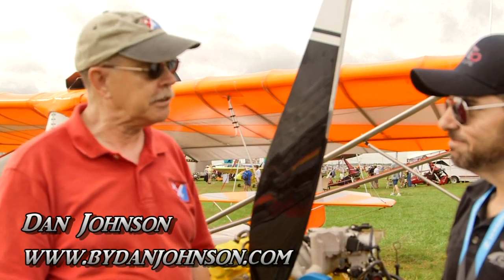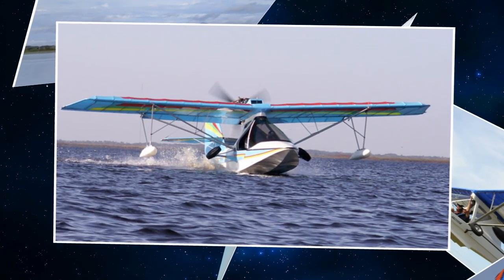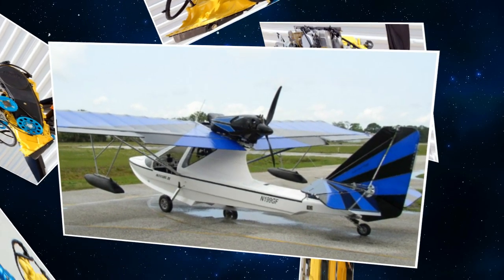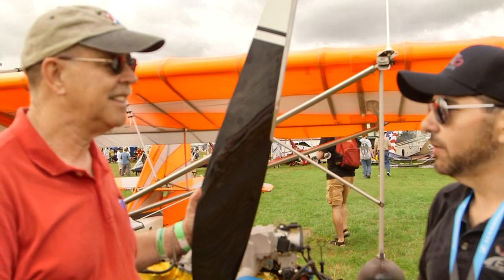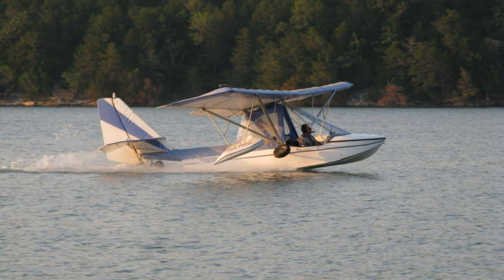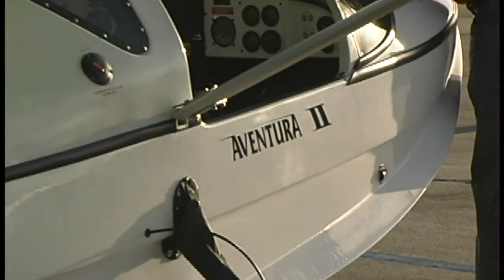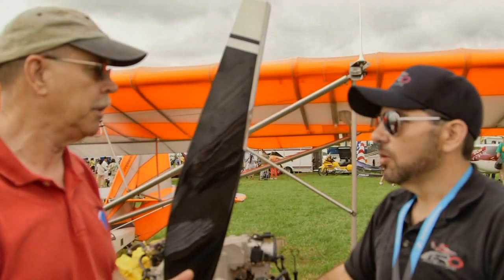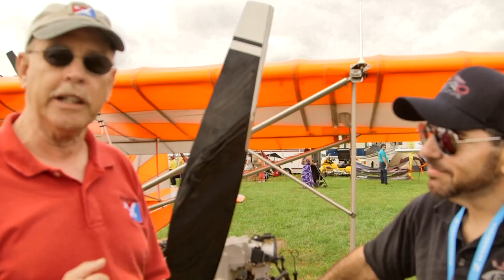Aero Adventure's Aventura II available with Suzuki AM1500 117 HP aircraft engine.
-- While at the E.A.A. Sun N Fun Convention held at Lakeland's Linder Airport Dan Johnson had the opportunity to talk to Jason Spinks of Aero Adventure about the changes the company has gone through over the past year.

Aero Adventure has now moved it's manufacturing and sales outlet to Tavares Florida, which is becoming the Sea Plane capital of the U.S.! Sales have been very brisk with a number of Aventura II's being sold at the U.S. Sport Aviation Expo in Sebring as well as several other kits since then.

At Sun N Fun the company announced that they have teamed up with Aero Momentum to offer the Aventura II complete kit powered by the AM 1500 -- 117 HP 4 cylinder Suzuki Aircraft engine conversion for $48,700. This is a complete kit with nothing else needed to get it flying other than the time to build it!

Aero Adventure also offers a true amphibious part 103 legal ultralight aircraft, as well as several single seat experimental versions that can be powered by everything from a Rotax 582 to a Rotax 912!

Aero Adventure reports that it has sold over 400 kits world wide, and this doesn't include the hundreds of Buccaneer II's that the Aventura was based on. For those owning Buccaneer II's the company reports it supplies parts and fabric and continues to support Buc II owners.